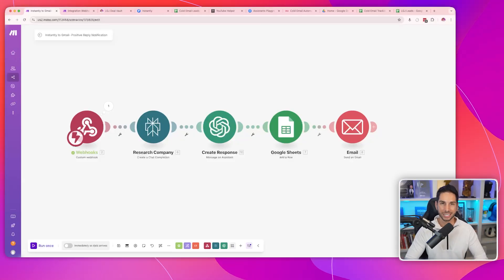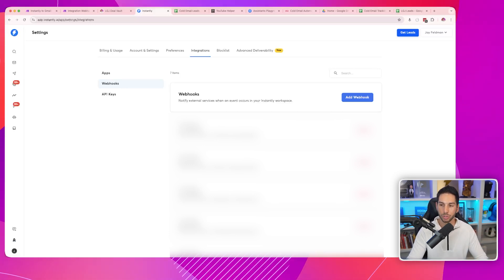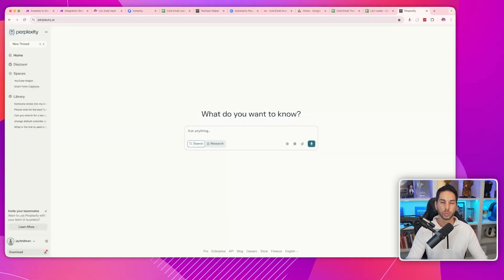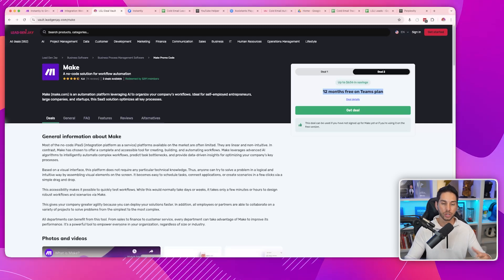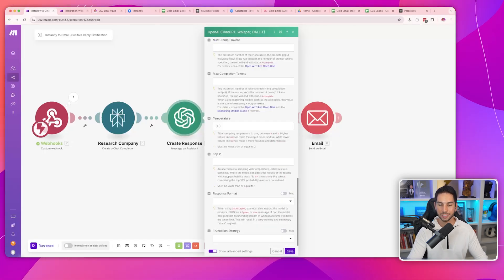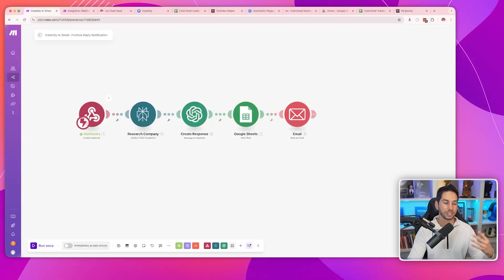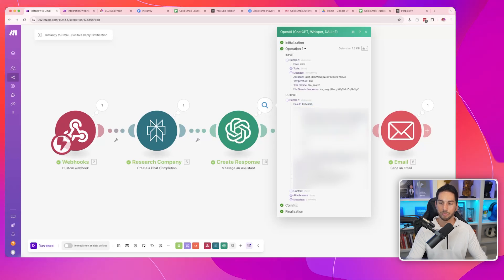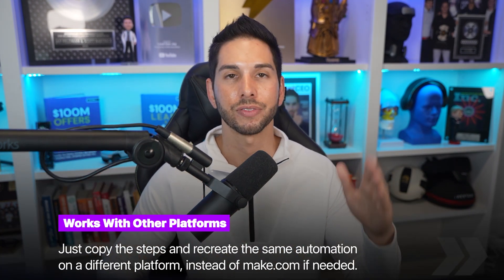This Simple AI Automation Makes Cold Emails 10x More Effective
You NEED to activate this one cold email automation in Instantly AI and Smartlead if you want to generate more b2b leads with cold email marketing. This is a simple make.com or zapier automation that you can add to your cold email workflow to book more qualified calls and make more b2b sales.

PS: You can get 12 months make.com for free as a member of my Insiders

🤝 Join The Lead Gen Insiders (All the secrets I can't share on YouTube)
🔑 DFY Buildouts, Industry Secrets, Coaching

1:02 - 1:27: Automation Purpose
1:32 - 2:07: Webhook Setup
3:40 - 4:02: Perplexity Integration
5:10 - 5:35: AI Response Creation
8:36 - 9:01: Team Notification
10:22 - 10:32: Automation Demo
11:40 - 12:06: Blueprint Import